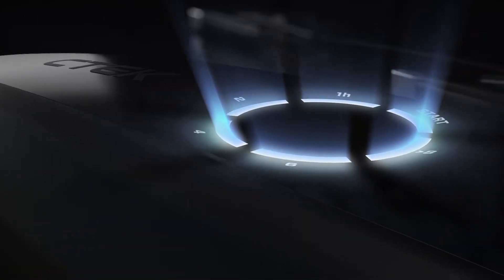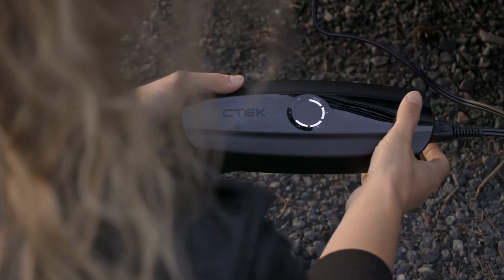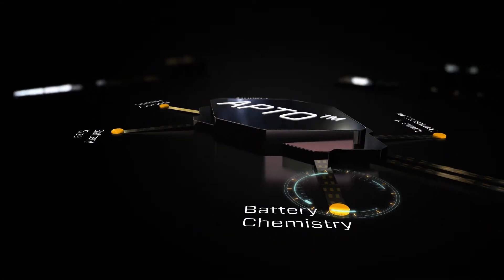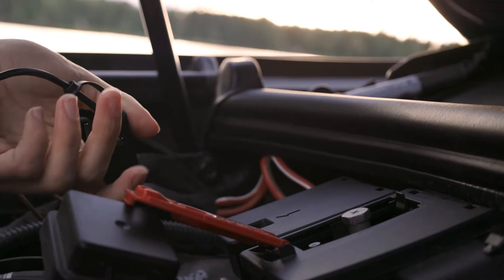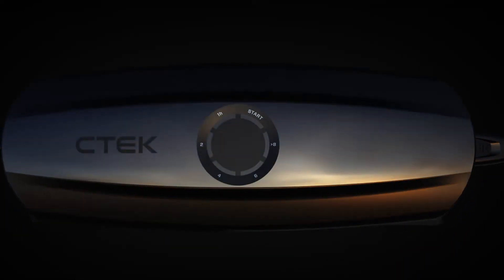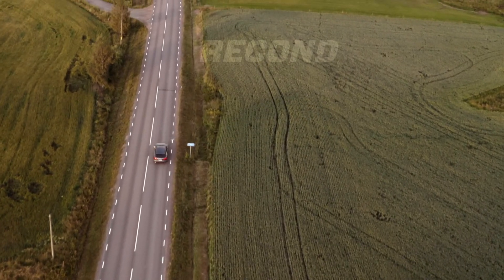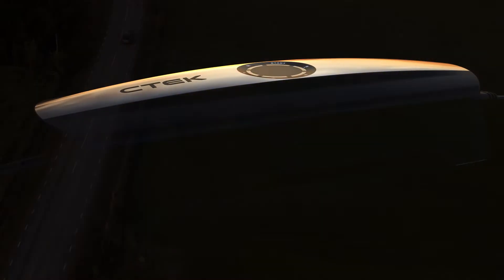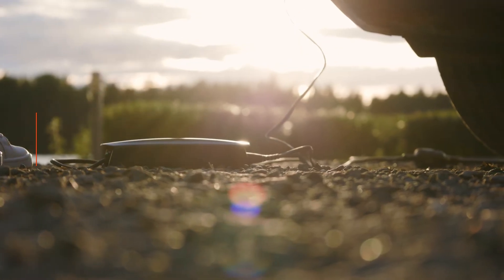OUR BRAND NEW CHARGER: THE CS ONE - CTEK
CS ONE - Revolutionary adaptive battery charger and maintainer.

The revolutionary battery charger and intelligent maintainer with APTOTM (Adaptive Charging) technology. Hands down the most innovative battery charger ever engineered by CTEK, CS ONE comes to you with cutting-edge APTOTM technology that’s so advanced it does all the thinking for you.

This is the ONE battery charger capable of delivering a whole new dimension of smartness and simplicity. ONE so ground-breaking, it supports polarity-free charging. ONE you simply plug in to the mains, attach to any 12V battery and rely on to deliver consistently optimal performance. We call that pure brain power, wouldn’t you?